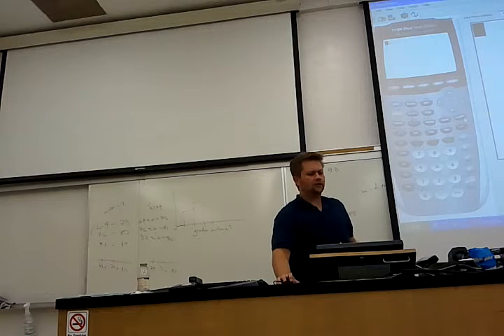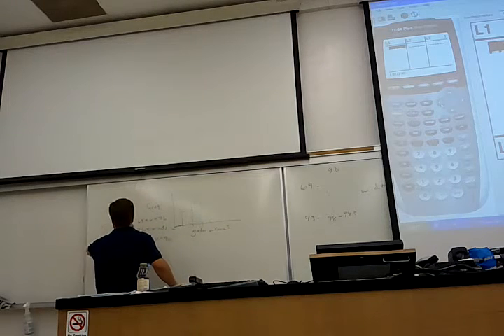Math 160, Feb 14 Lecture, Part 1